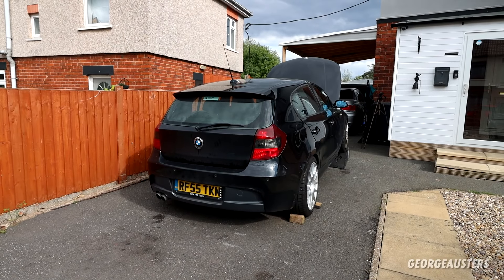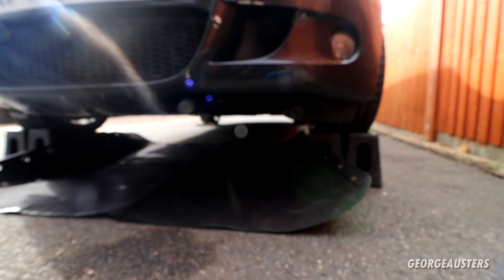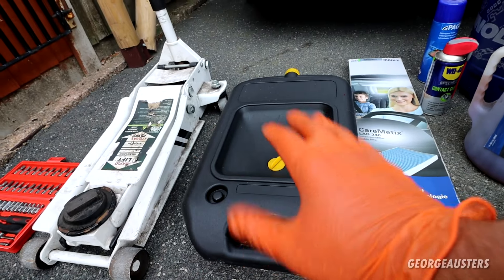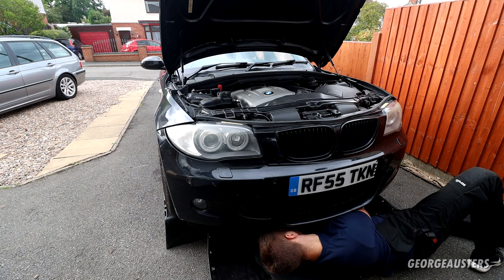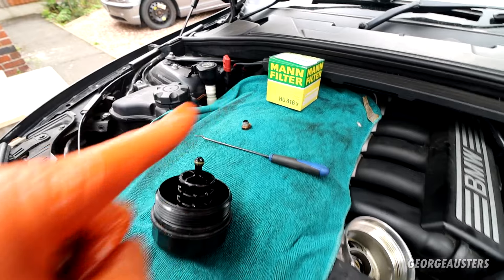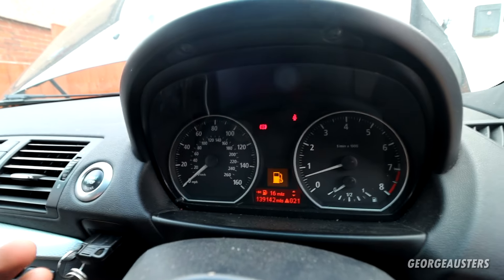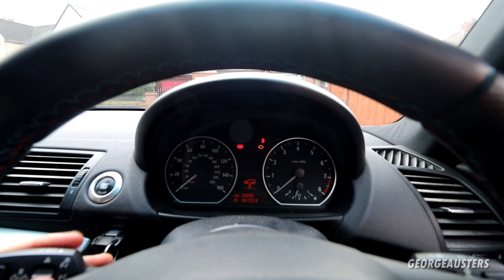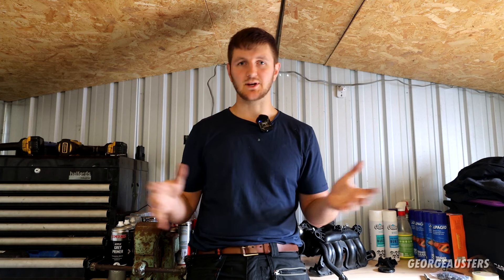BMW 1 SERIES FULL SERVICE! (E81, E82, E87, E88)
Full service on my BMW 1 series including oil and filter change, air filter change, cabin filter change.

Oil Filter
Oil Filter Wrench
Cabin Filter
Air Filter